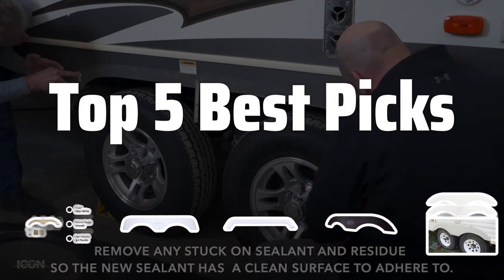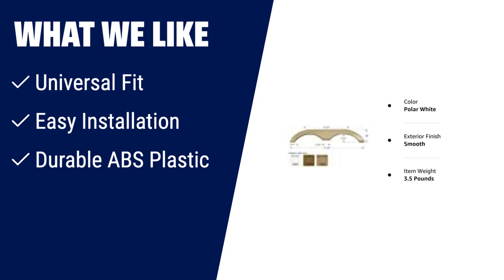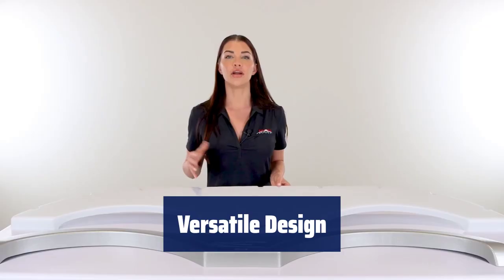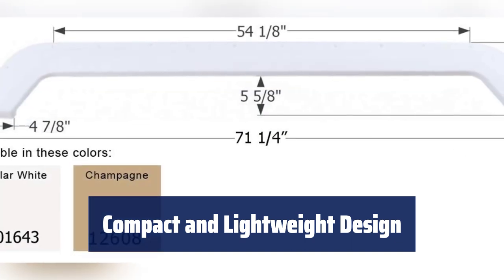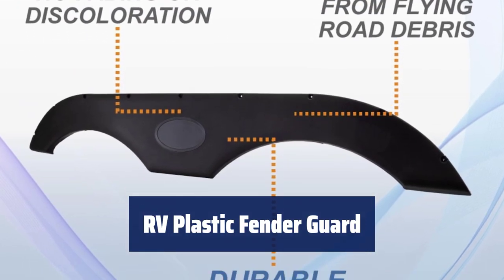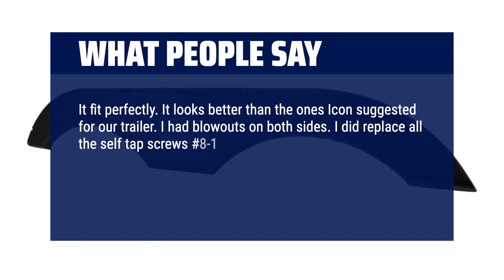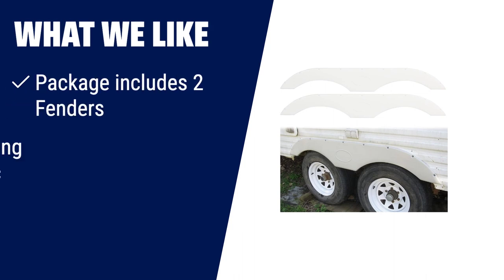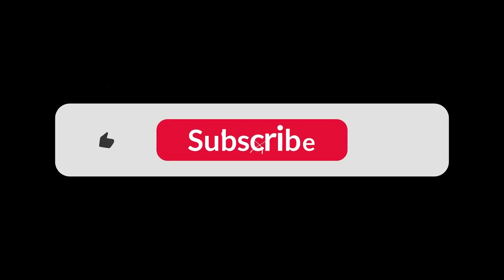The Top 5 Best Tandem Trailer Fender Skirt For Rvs, Campers And Trailers in 2024 - Must Watch Befor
The Top 5 Best Tandem Trailer Fender Skirt For RVs, Campers And Trailers Shown in This Video:
5. ►Universal Fit Package
4. ►ABS Plastic Shelf
3. ►Universal Fit Package
2. ►RV Plastic Fender Guard
1. ►White Tandem Trailer Skirts

Table of Contents:
0:00​​​ - Introduction
00:25 - Universal Fit Package
01:35 - ABS Plastic Shelf
02:52 - Universal Fit Package
04:11 - RV Plastic Fender Guard
05:37 - White Tandem Trailer Skirts

The best Trailer Fenders is probably one of the most important accessories for RVs, campers, and trailers. In this video, we will be reviewing the top 5 best tandem trailer fender skirts on the market to help you make the right choice for your vehicle!

ebc0